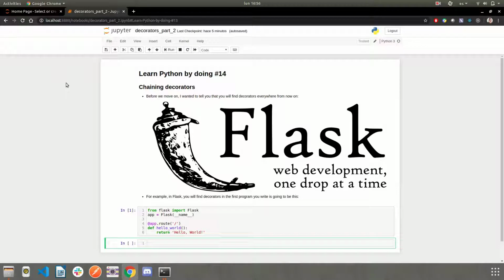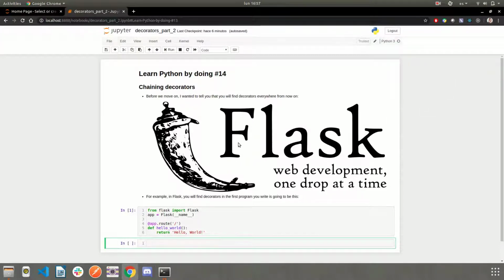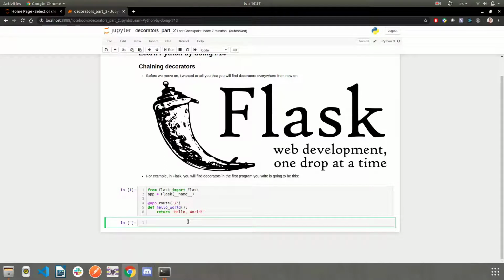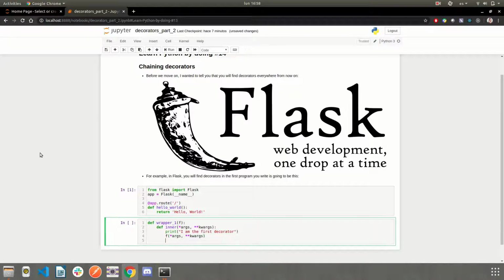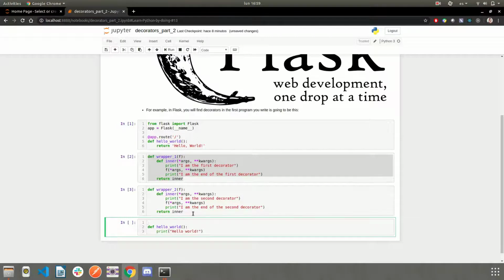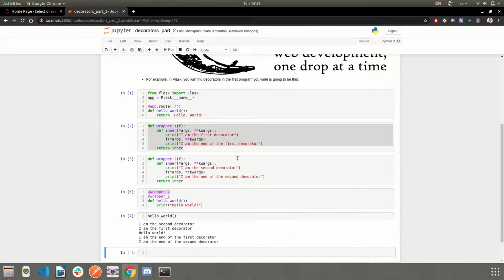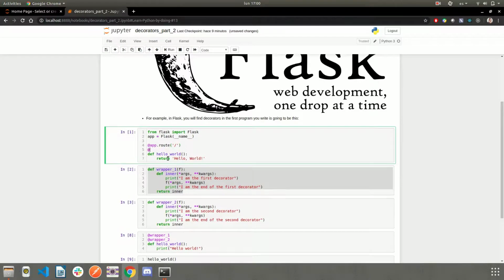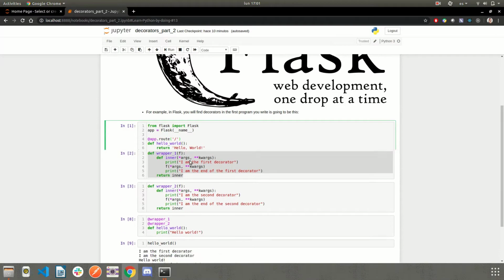15 chaining decorators